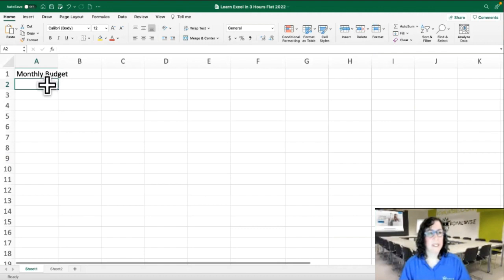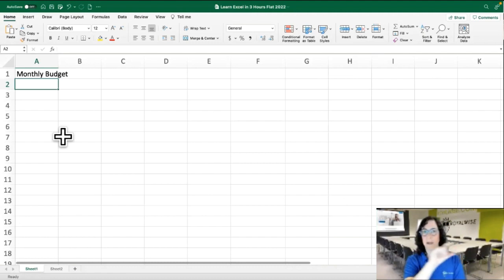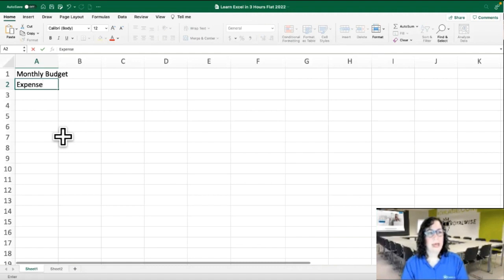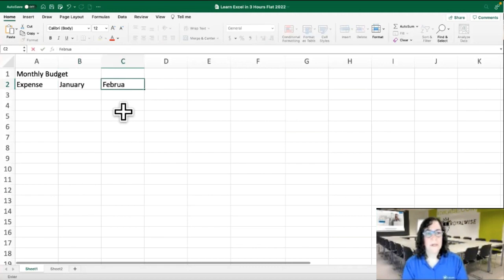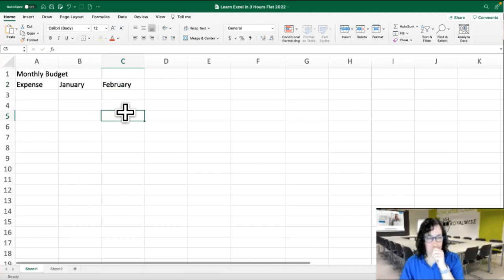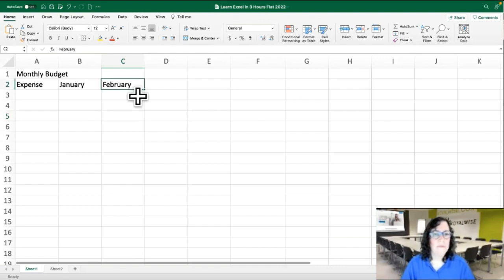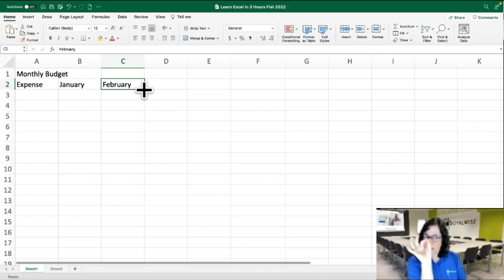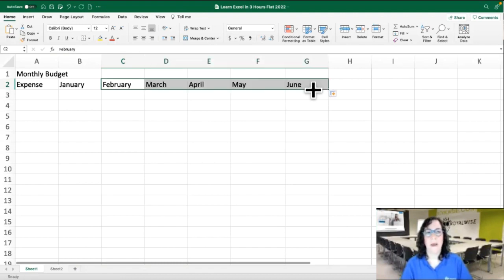How to use Excel's Autofill Handle in under 90 seconds | Hoot Tip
Learn how to use Excel's autofill handle in less than 90 seconds with this Royalwise hoot tip!